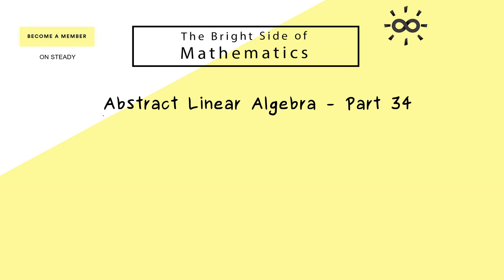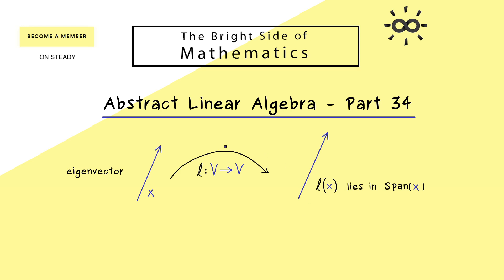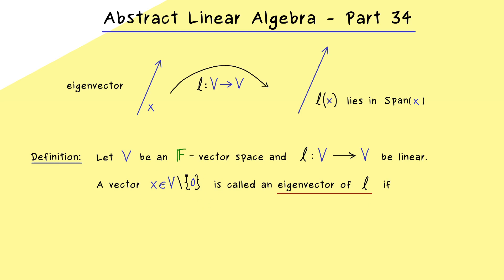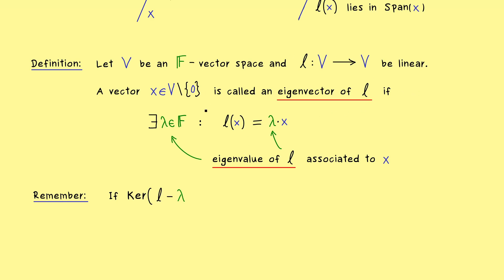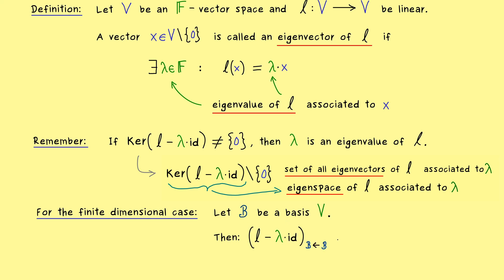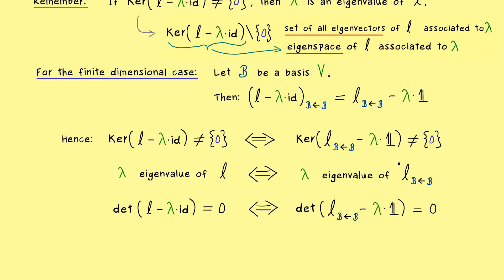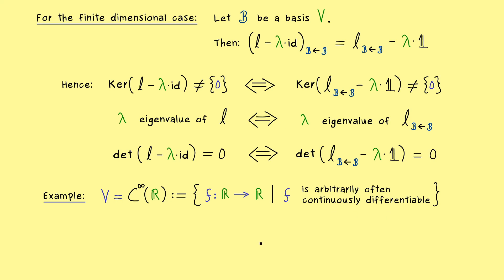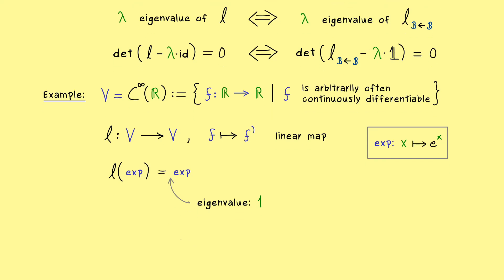Abstract Linear Algebra 34 | Eigenvalues and Eigenvectors for Linear Maps